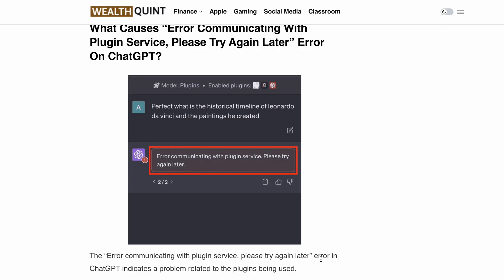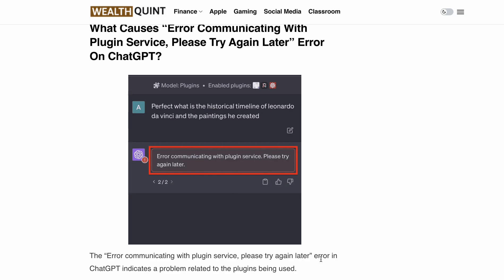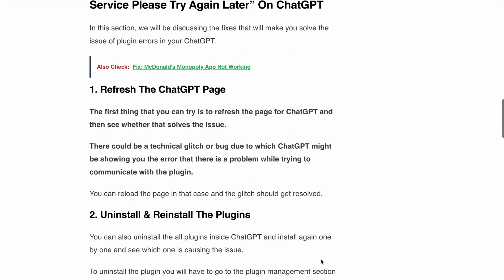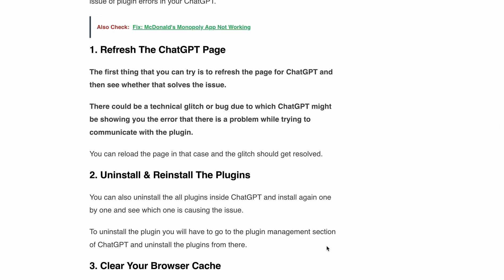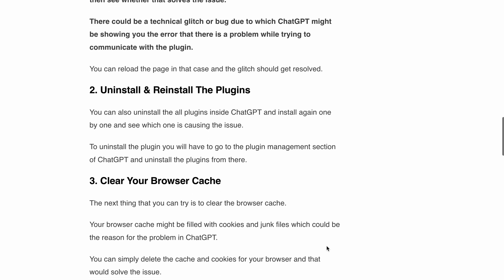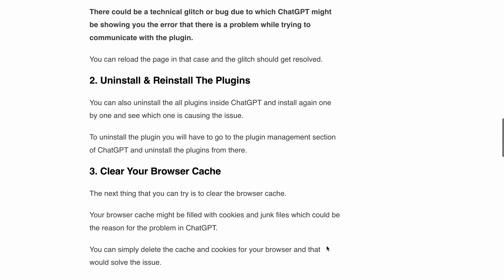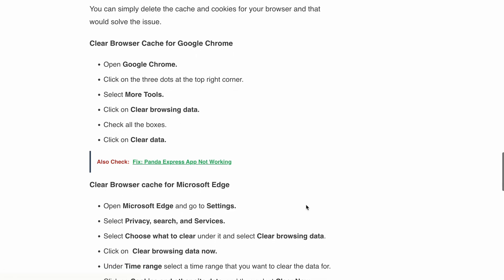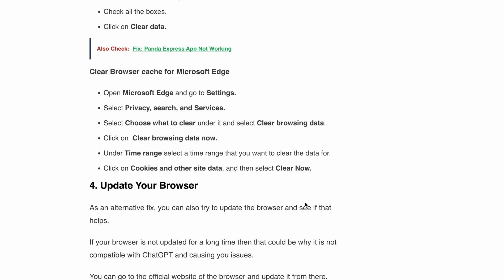How to Fix "Error Communicating With Plugin Service Please Try Again Later" on ChatGPT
Are you frustrated with the "Error communicating with plugin service, please try again later" message while using plugins in ChatGPT? Well, you're not alone! Many users have encountered this issue. But fear not, because today, I'm going to share some valuable tips with you on how to fix this problem and get your ChatGPT back on track.

00:00 Intro
00:27 What Causes “Error Communicating With Plugin Service, Please Try Again Later” Error On ChatGPT?
01:00 Solution 1: Refresh The ChatGPT Page
01:18 Solution 2: Uninstall & Reinstall The Plugins
01:46 Solution 3: Clear Your Browser Cache
02:23 Solution 4: Update Your Browser
02:48 Solution 5: Contact The OpenAI Support Team
03:11 Conclusion